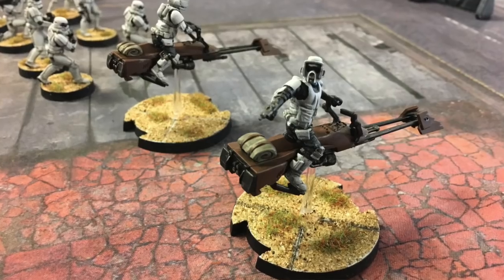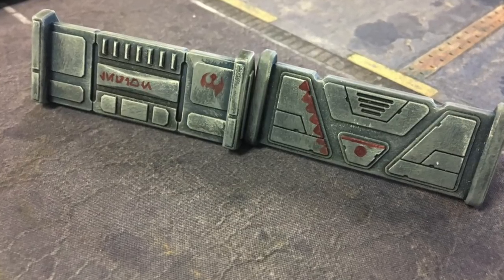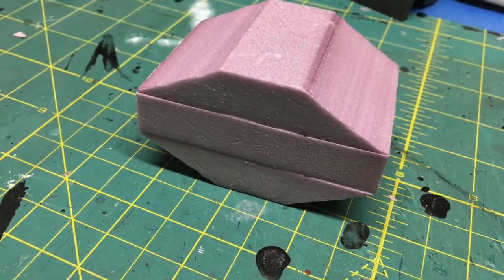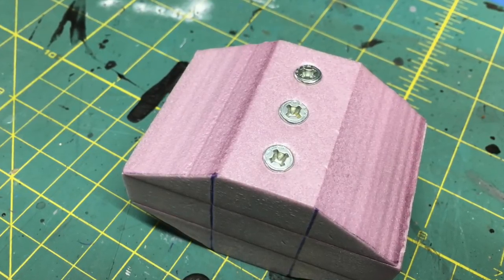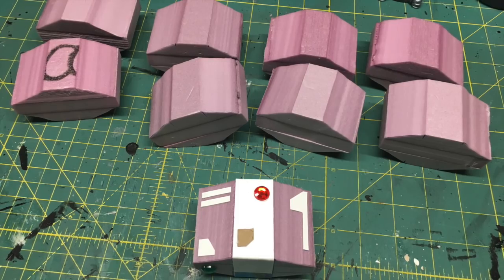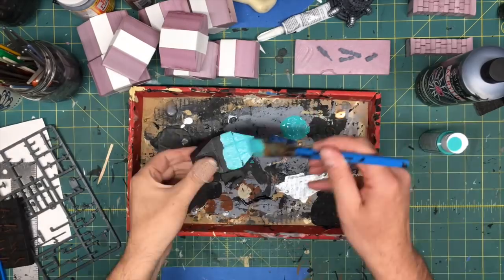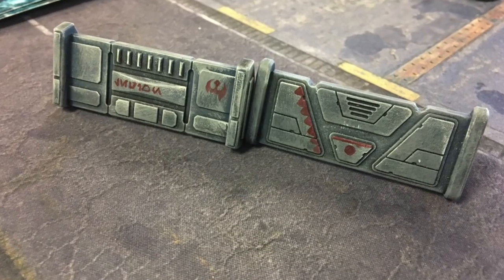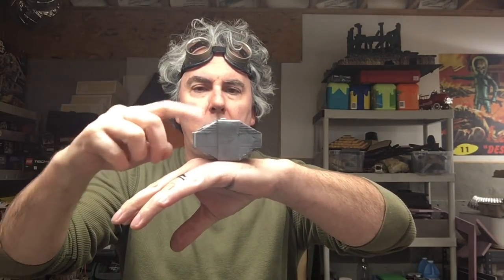GTE 054 -- Star Wars: Legion -- Rebel Cargo Pods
In this episode, I'll show you how to make quick-and-easy cargo pods that are great for breaking line-of-sight (LOS) and providing full and partial cover. These were made for the Star Wars: Legion game from Fantasy Flight Games, but they are suitable for any science fiction style game.